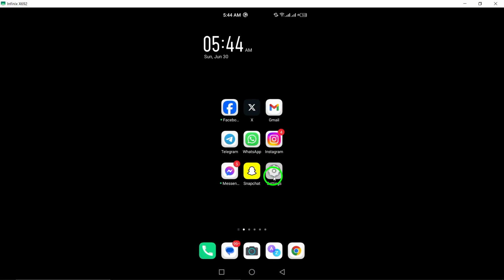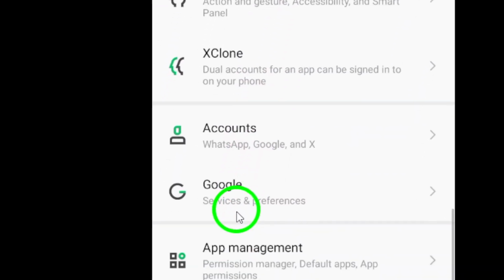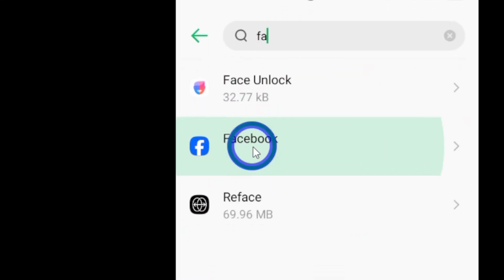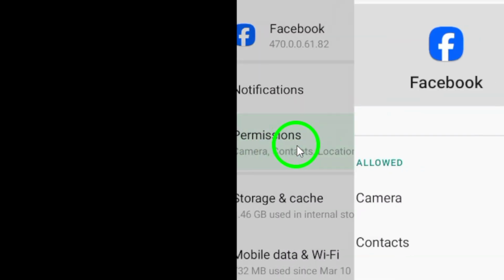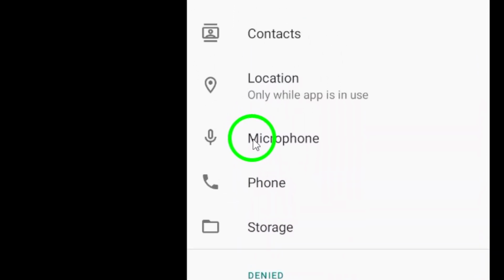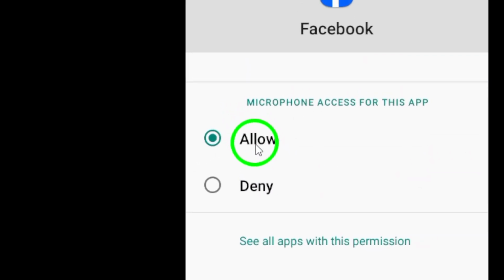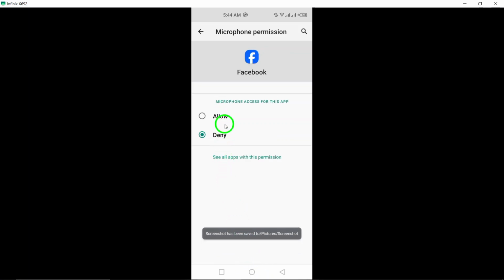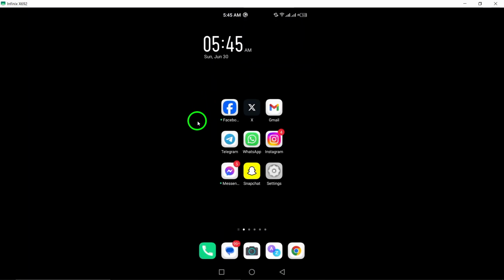How To Prevent Microphone On Facebook (Updated)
Learn how to prevent microphone access on Facebook with this updated tutorial. Follow these simple steps:

1. Open the Settings app on your Android device.
2. Navigate to Applications and search for the Facebook application.
3. Tap Permissions.
4. Select Don't allow.

Protect your privacy and keep your microphone safe from unwanted access. Facebook MicrophonePrivacy AndroidTips.